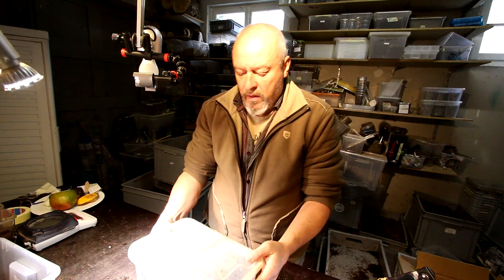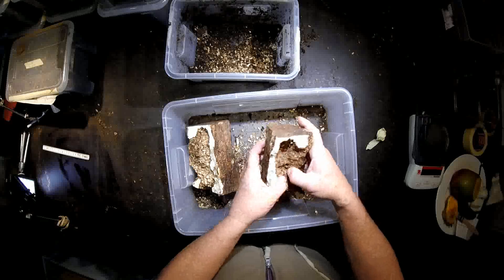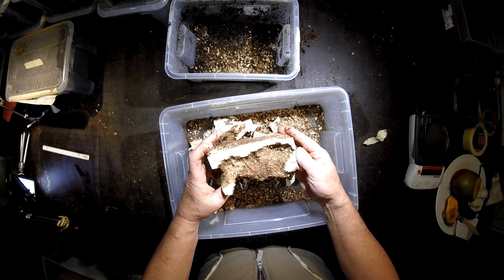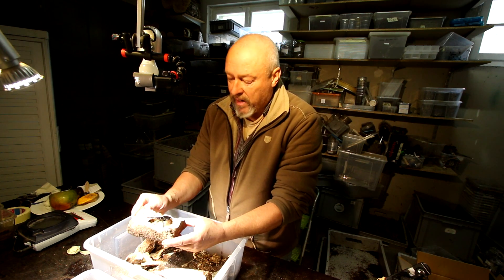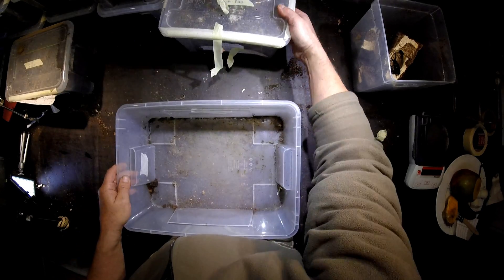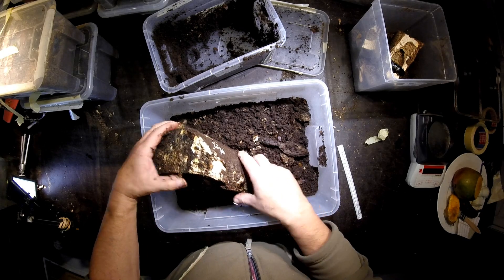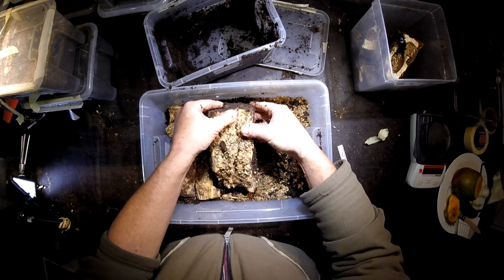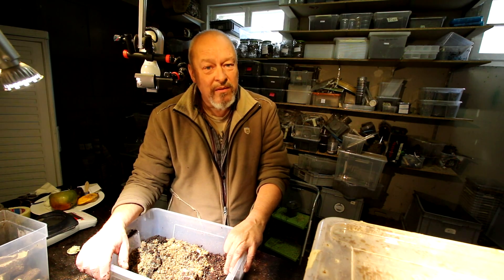Prosopocoilus giraffa - A prepupa and freshly emerged males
Prosopocoilus giraffa likes to pupate in whiterotten wood or in Kinshi PET-bottles. Males normally take 2-4 month longer for their developement than the smaller females.